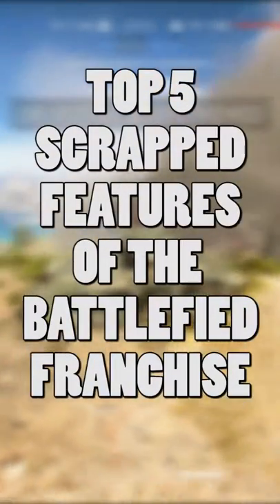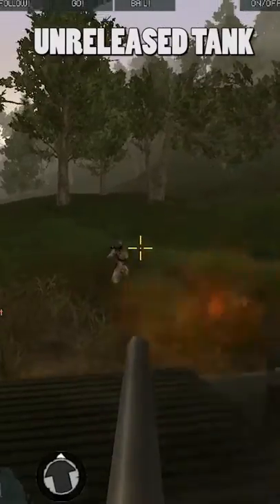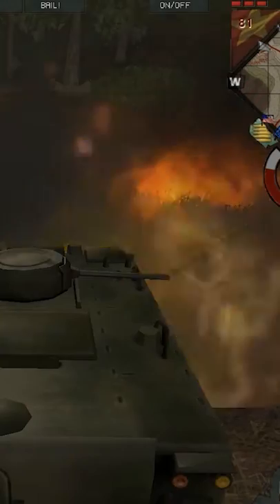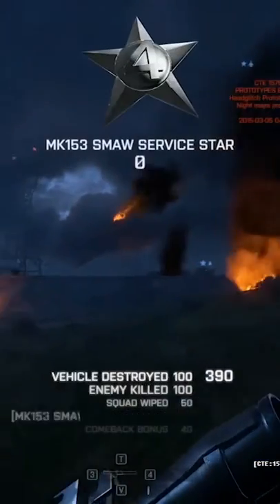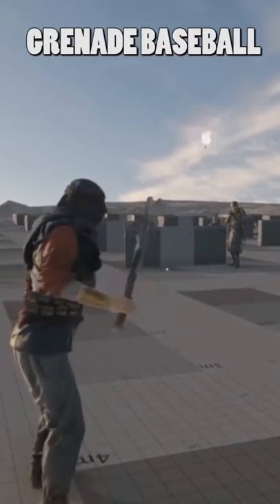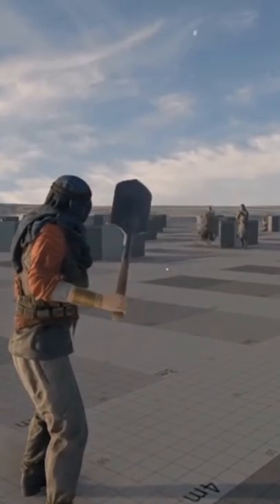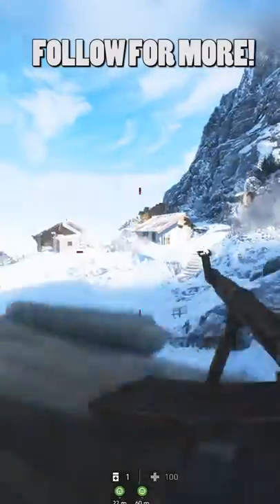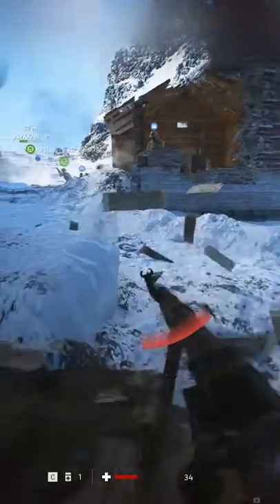Amino test 2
This is just a random upload, either to test or an clip i had left which isn't good enough for my main but i don't want to delete it either.